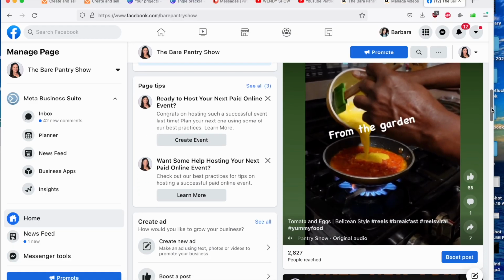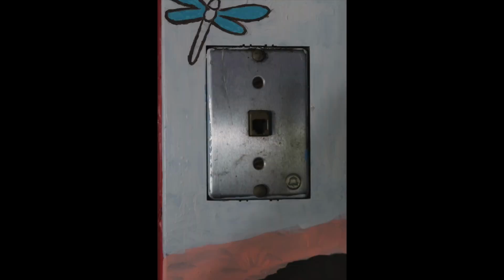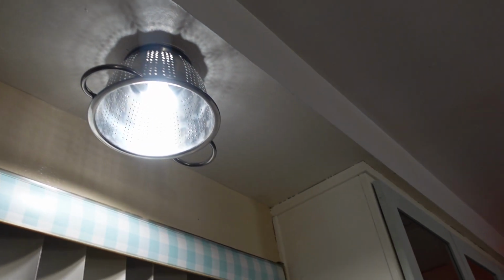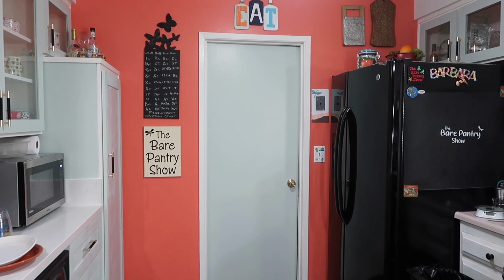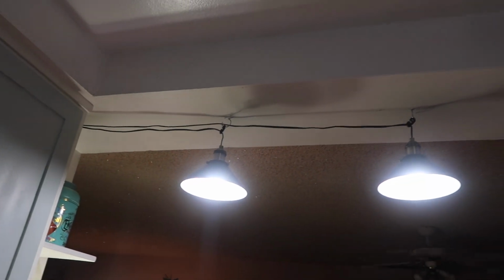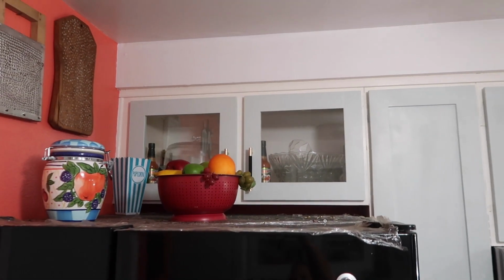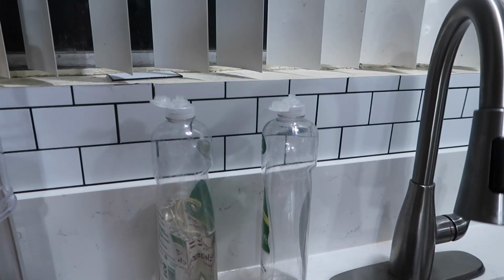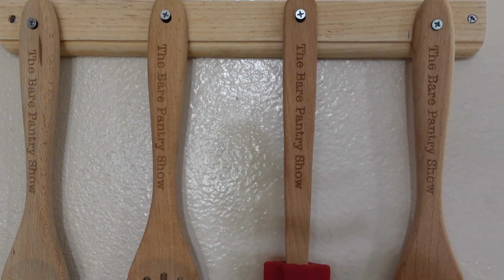MY DREAM KITCHEN REVEAL PART 2 | OMG!!!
We are continuing with the kitchen remodeling and renovation. Joe refurbished the upper cabinets and made new Shaker doors for them. We changed out the hood above the stove and put peel and stick subway tiles on the wall behind the stove.

DREAM KITCHEN REVEAL PART 2 | OMG!!!

(2) @mersdesignsbze and etsy
(3) Healthy Juice @lyf.livingyoungforever

Hi, My name is Barbara and I'm originally from Belize located in Central America. I now reside in Southern California with my husband of almost 34 years and 3 young adult children Josh, Jory and Jada. Although I'm the host of the show, Joe and the kids play a major part in front of and behind the camera.

Sony ZV1
Aukey Air Fryer